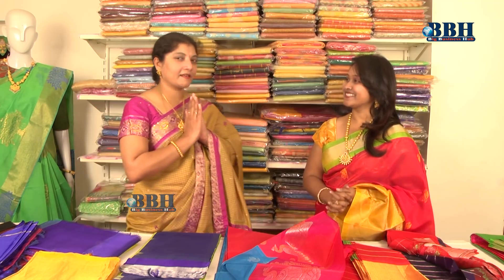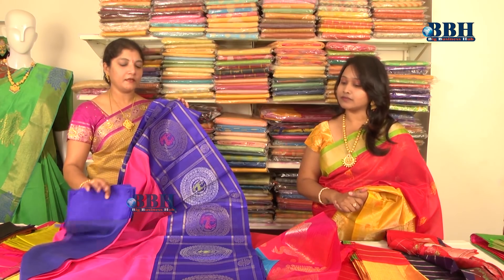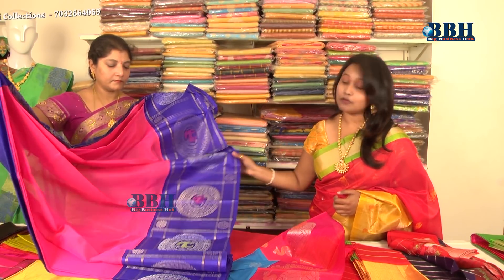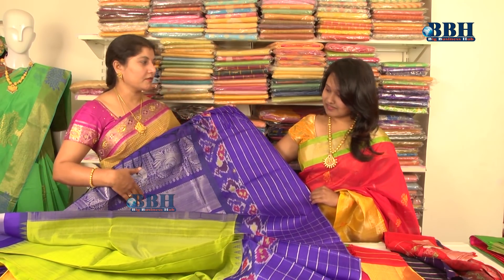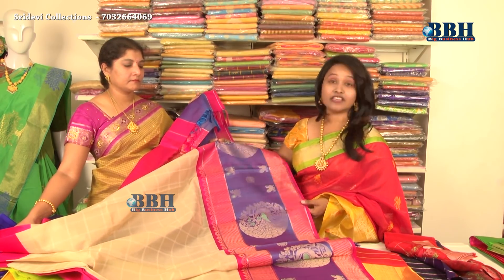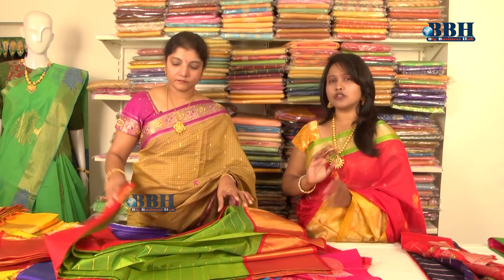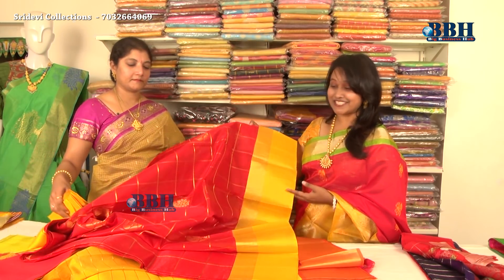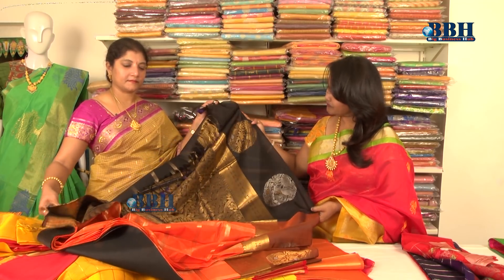Sridevi Collections , kuppadam pattu Sarees ,Kuppadam Silk Sarees || BBH